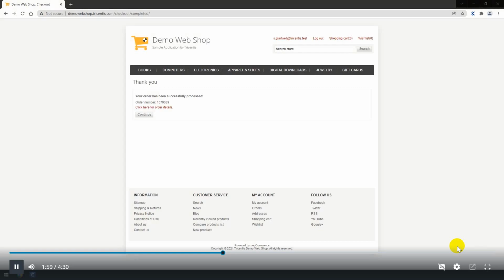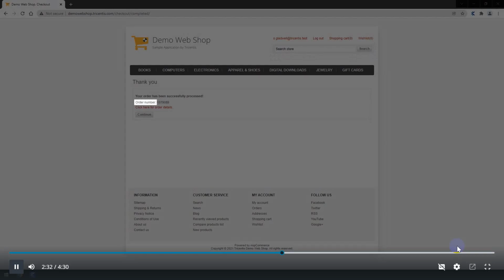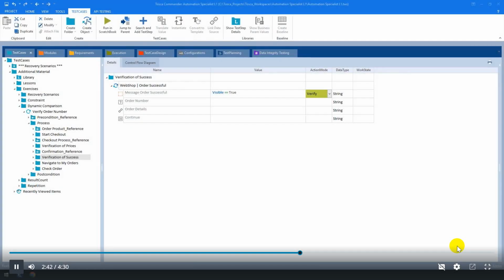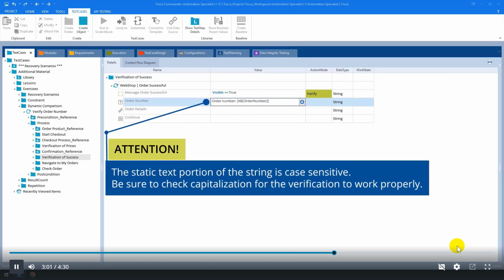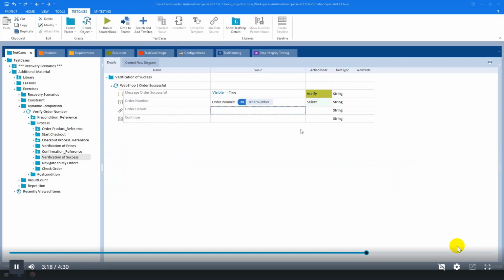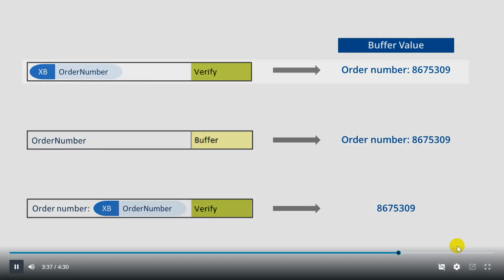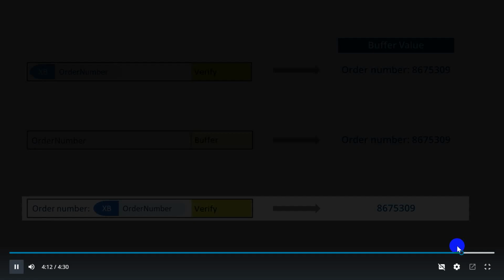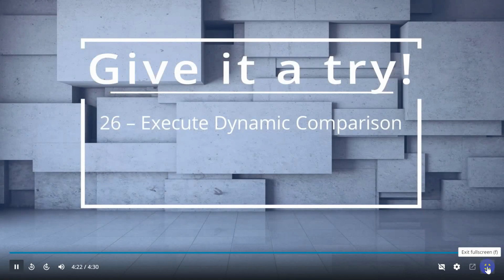LECCIÓN 32 Comparación DinámicaTosca